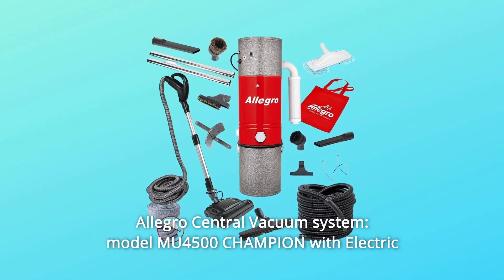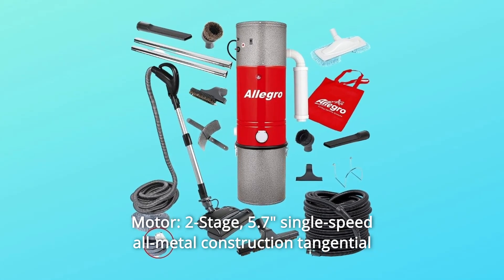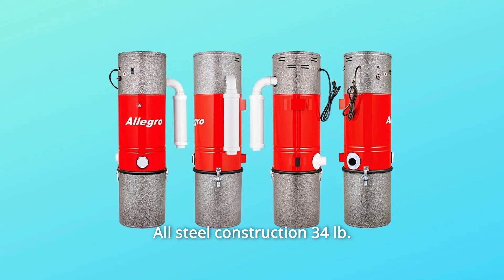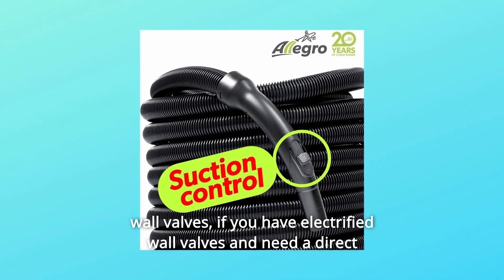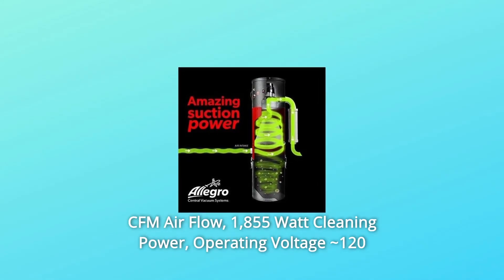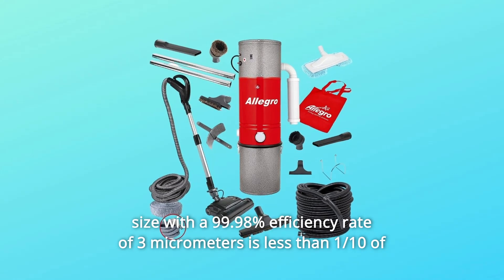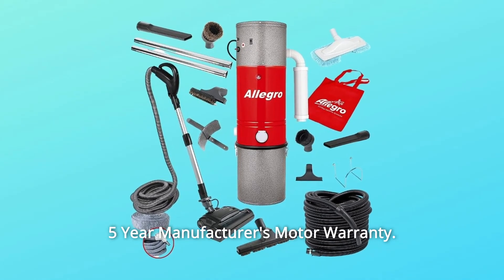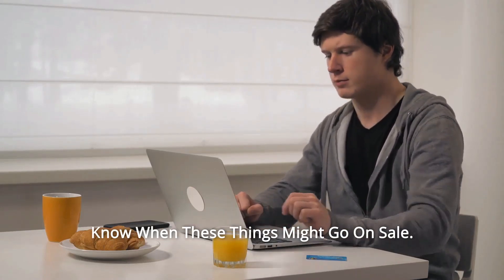Allegro MU4500 Champion Review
Check Amazon's latest price (These things might go on Sale)

Allegro Central Vacuum system: model MU4500 CHAMPION with Electric Package, Central Vacuum Exhaust Muffler, and all Accessories. This item has never been used, is brand new, and comes in its original box. This heavy-duty, all-steel Allegro Power Unit with a full-size canister is suitable for houses up to 6,000 square feet. See our technical specifications below for a comprehensive comparison to our other Allegro products to see whether the MU4500 is suitable for you. Designed for up to 6,000 square feet of living space. 600 sq. m. 2-stage, 5.7" single-speed all-metal construction tangential bypass motor with double ball bearings, 10 mm shaft, and bearing system for further structural stability. Air Watts: 600, Air Flow: 124.1 CFM, Suction Power: 141.8 Water Lift H20, Max. Amps: 15.7, Volts: 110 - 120 volts, Power: 1855 Watts 20 litre 5 US gallon dirt pail - 11.25" dia. x 39.5" height 34 lb. all-steel structure Filtration: Patented self-cleaning, no-maintenance Micro-Fibre Filtration Systems. There is no need to change or wash this permanent filtering system, and there are no costly filter replacement expenses. Exhaust: The device is completely vented to the outdoors. With ordinary PVC Central Vacuum Pipe, you may extend the exhaust line up to 12 feet. Note: Electric hose is 35', pigtail with a 3-way switch to toggle the suction and powerhead on/off from the handle, colour may vary: silver or light grey depending on availability and at the discretion of the manufacturer. Pigtail hose is the most often used design with conventional wall valves; however, if you have electrified wall valves and need a direct connect configuration, please contact Seller before making your purchase. The colour of the powerhead may vary depending on availability and at the discretion of the manufacturer.

Number one is a two-stage 5.7-inch Ametek Lamb Premium class Blower Motor. Performance: 600 air watts, 141.8-inch water lift suction power, 124.1 CFM air flow, 1,855 Watt cleaning power, 120 volt operating voltage, 5 gallon collection capacity

Number 2 is a comprehensive system that includes the Main Power unit, a 35-foot electric hose, an electric carpet powerhead, a telescopic extension wand, and a cleaning tool set. Hose Cover, Dust Mop, Full Garage Kit (including 30-foot hose and cleaning equipment), and Tool Bag - Central Vacuum Exhaust Muffler are all included.

Number three, permanent self-cleaning, maintenance-free high permeability. Micro Fiber Filtration System - This unique material captures dirt particles as small as 3 micrometres with a 99.98 percent effectiveness rate. 3 micrometres is less than one-tenth the typical thickness of human hair.

Bypass Tangential Blower Motor: A bypass system implies that the motor and fan (pump) system are completely separated, providing for a cool and clean motor environment. A separate fan system keeps the motor operating temperature stable, which improves dependability. The Tangential discharge function allows sucked air to be completely discharged to the outside environment. High-Efficiency - Ultimate Performance Motor with High Performance.

GUARANTEED FOR LIFE: against corrosion and perforation. Inside and out, the whole device is finished with a baked epoxy Powder Coat finish. Manufacturer's motor warranty is valid for 5 years. THIS IS THE LAST ONE AT THIS PRICE.

Commonly Asked Questions:

Question 1: How does the filter function? Is there a cyclone?
It features a low-maintenance permanent filter that does not need to be removed, washed, or changed. All you have to do is empty the bucket. This is a HIGH-QUALITY power unit that is being provided at an amazing price with significant savings.

Question #2: What is the necessary clearance for the motorised head?
The Powerhead measures about 4 inches tall.

Searches related to Allegro MU4500 Champion Review

Allegro MU4500 Champion
Allegro MU4500
Allegro MU4500 Review